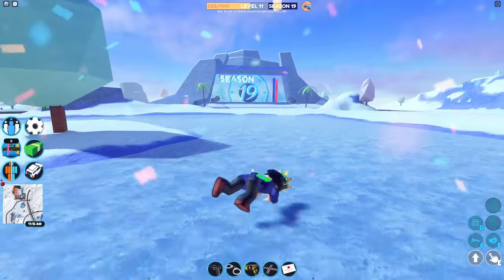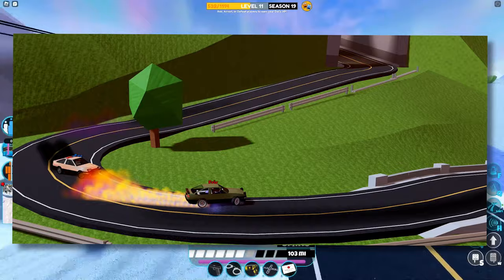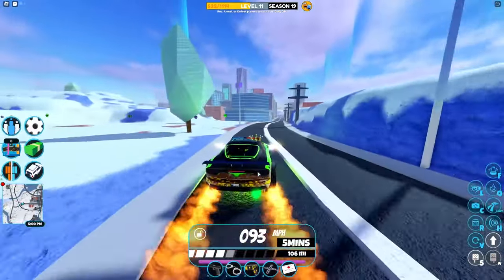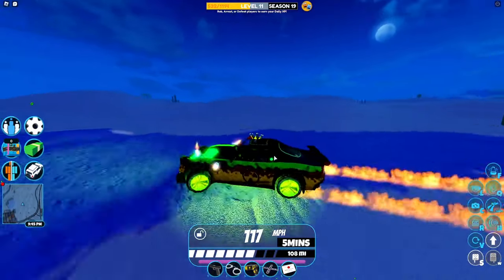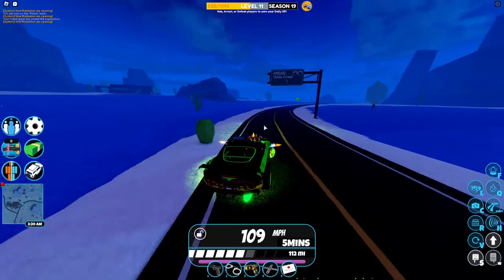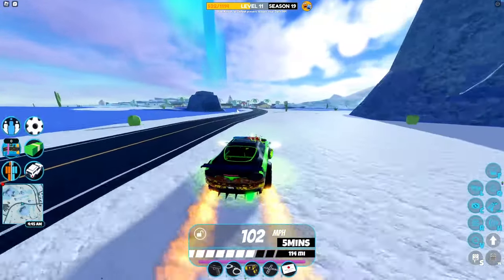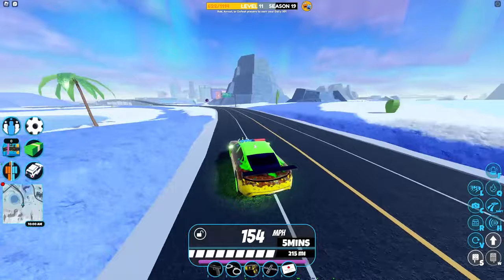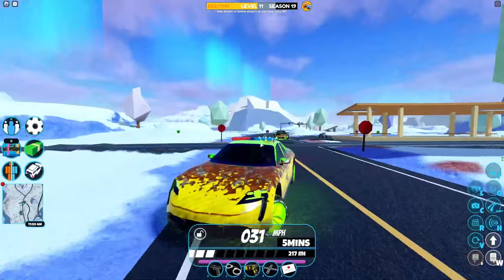Roblox Jailbreak Season 20 Season Pass & Map Changes REVEALED!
This season 20 pass is looking super promising! It's gonna be even more amazing to drive through the new mountain roads 🙌

💚Become a Team Thriller Member to get access to perks! ➜

0:00 - 0:24 - Intro
0:24 - 1:40 - Map Changes
1:40 - 7:47 - Season Pass
7:47 - 9:27 - Giveaways & Outro

I play other games on Twitch!